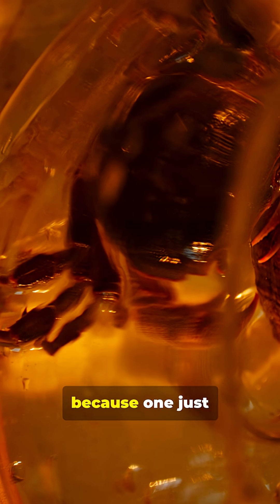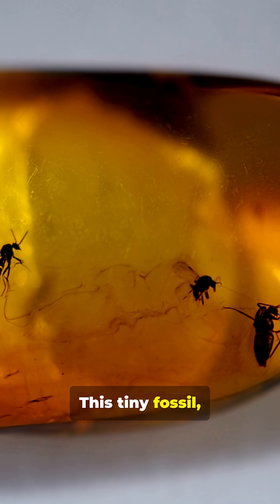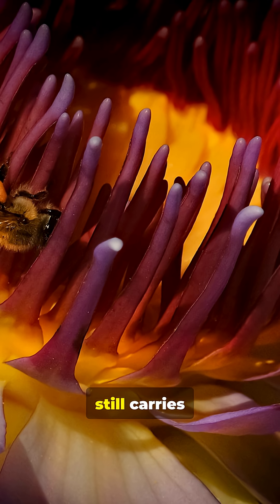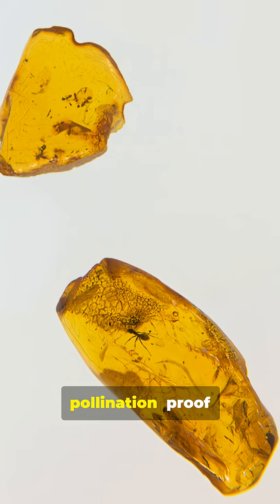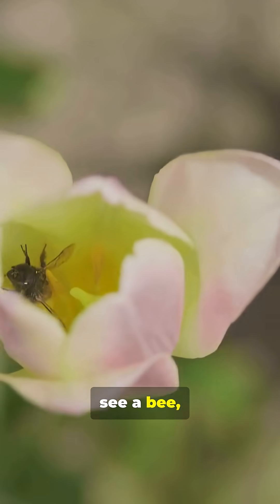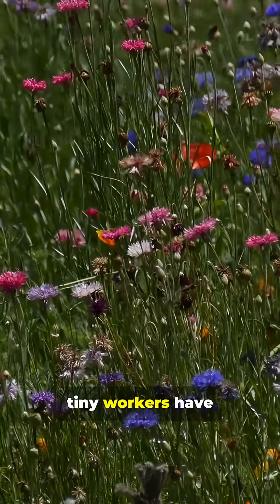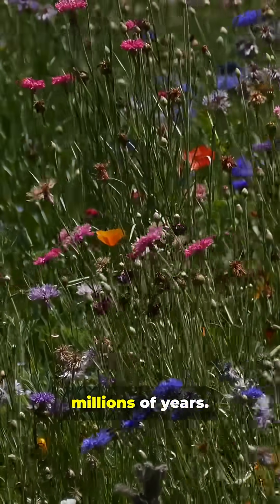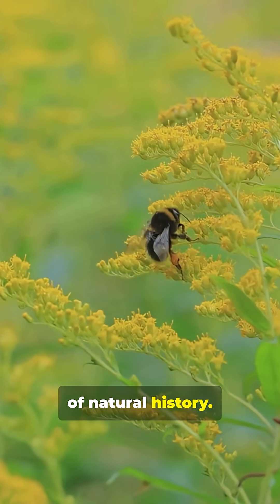Bees Bees Bees! Definitely the most useful bugs👌🏿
Did you know 50-million-year-old bumblebees still carried pollen? This 60s Shorts dives from a punchy hook into the discovery: fossilized bees in amber preserving pollen grains that reveal ancient pollination and plant-bee relationships. Using only stock footage and crisp captions, we spotlight paleontology, entomology, amber fossils, and what this find tells us about bee evolution and ancient ecosystems. Perfect for quick science lovers, students, and curious minds—fast facts, clear visuals, and a memorable discovery moment. Like if this blew your mind and share to spread ancient-bee facts! Keywords: fossil bees, ancient bumblebees, pollen in amber, paleontology, bee evolution.